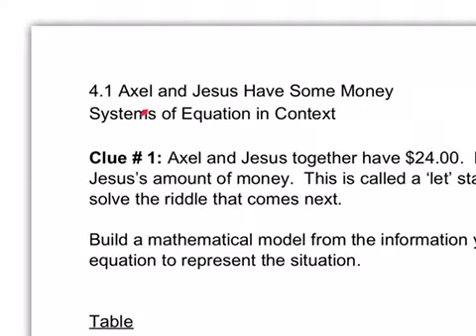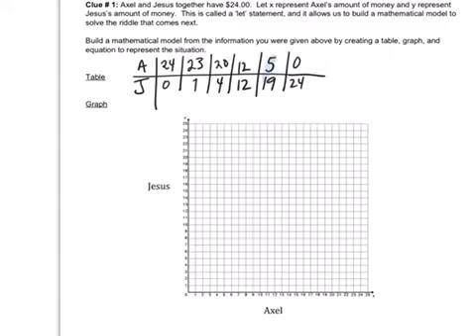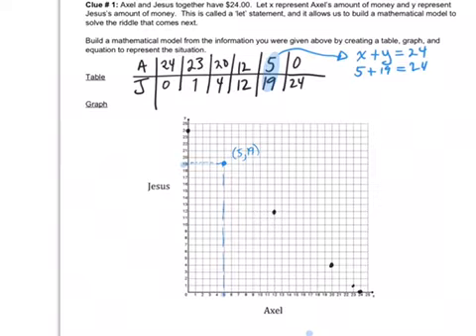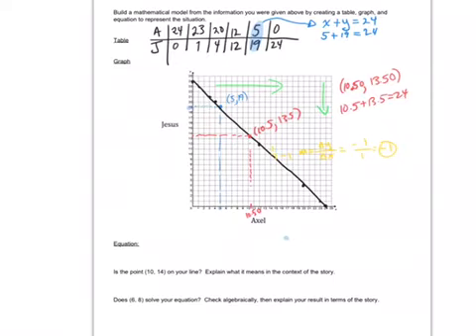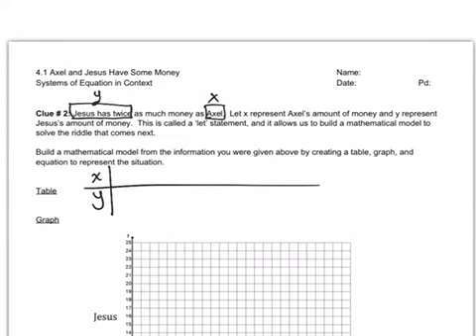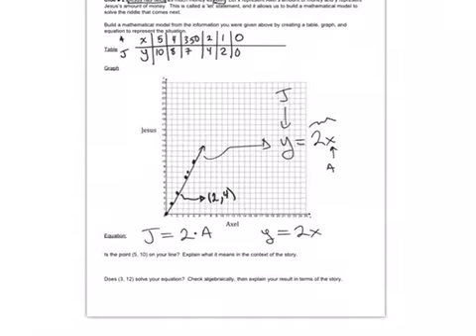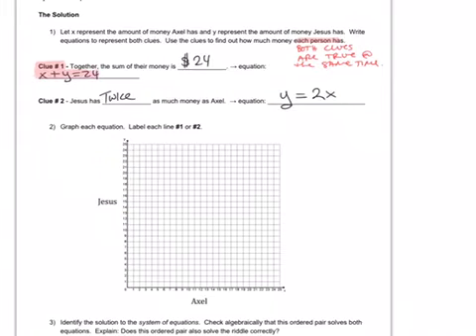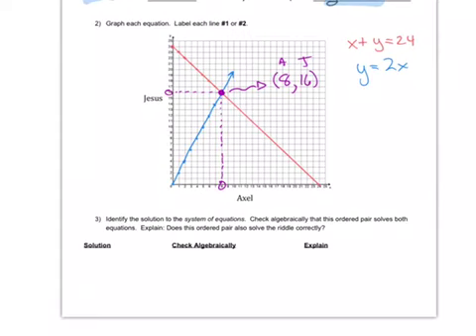04-08-20 4.1 Axel and Jesus Review Video Notes